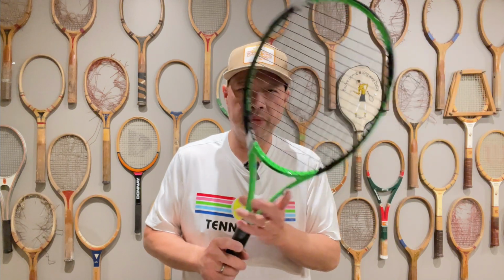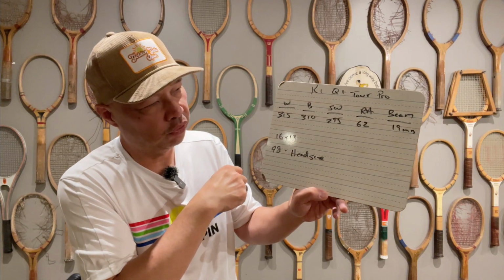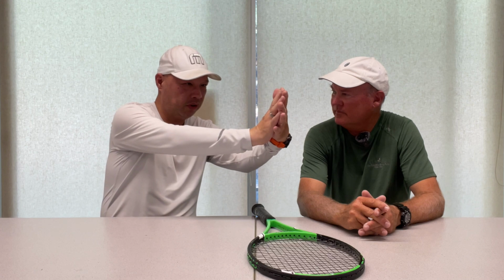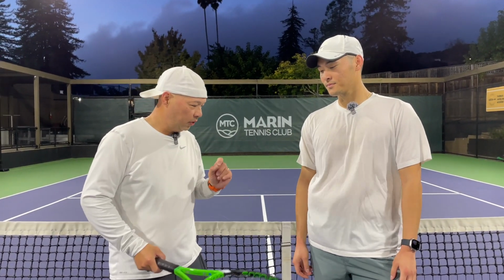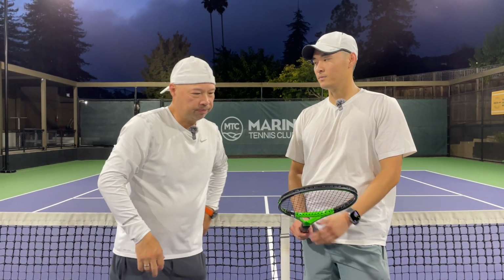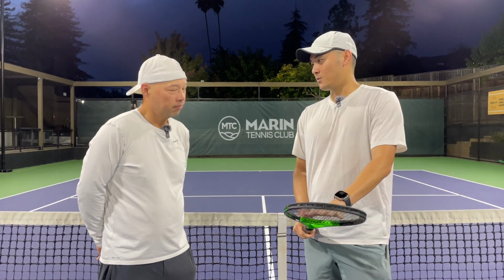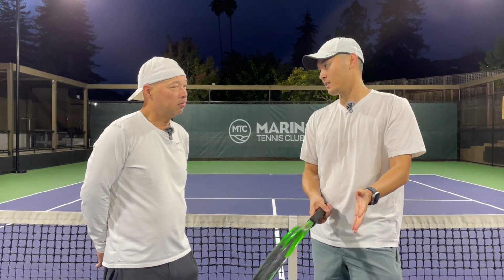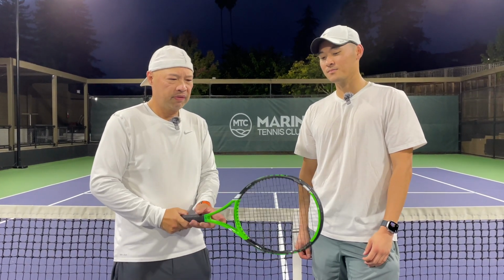PRO KENNEX KI Q + TOUR 315 ENDORSED BY ANDREAS SEPPI THE ULTIMATE ARM FRIENDLY PLAYER'S RACKET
In this comprehensive video review, we dive deep into the ProKennex Ki Q+ Tour tennis racquet. We explore its sleek green cosmetic and discuss how it maintains the "best of class" comfort and arm-safety that ProKennex is known for. We explain the racquet's key features, including its thin box beam, headlight balance, and low stiffness rating. With the most evolved version of Kinetic Quadfocus Technology, this racquet offers a stable response, protection against vibration and shock, and increased power. We showcase its performance on the baseline, at the net, and highlight its arm-friendly control and feel. Additionally, we discuss its spin potential, string pattern, and other notable features. If you're a tennis player looking for a racquet that combines comfort, control, and spin, the ProKennex Ki Q+ Tour is a must-try option.

Thank you Coach Jerod and Coach Rob as always

For more information about Pro Tek Watch here is the

You can follow ProTek Watches on Ig @protekwatches

You can follow Play Your Court on Ig @playyourcourt

-- Channel Support ---